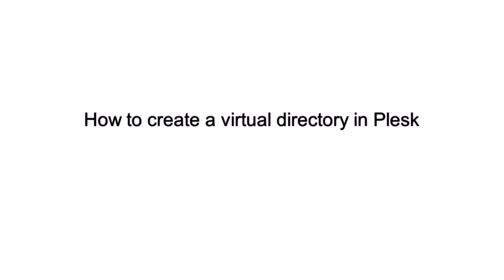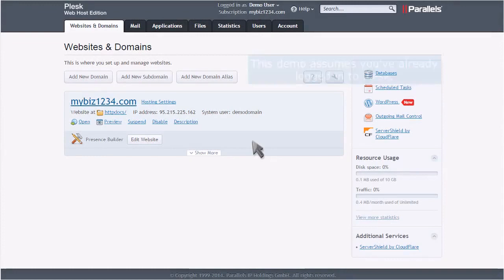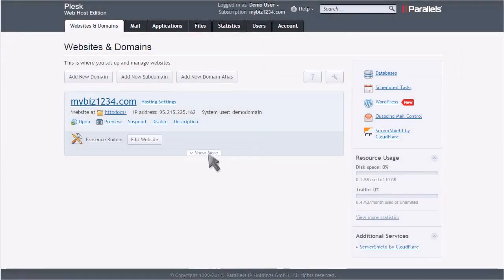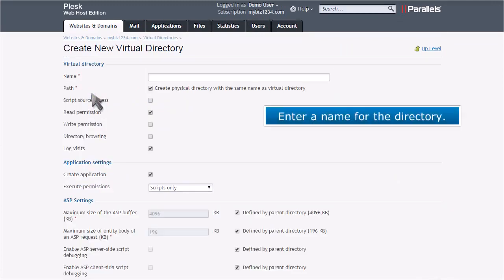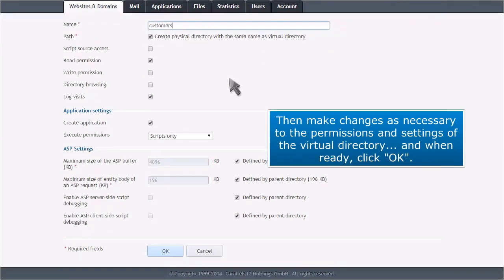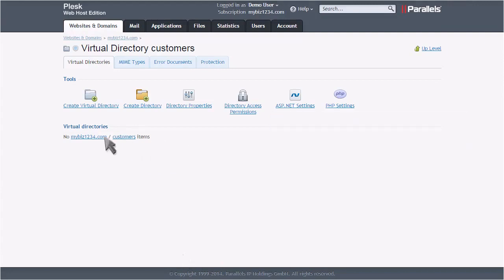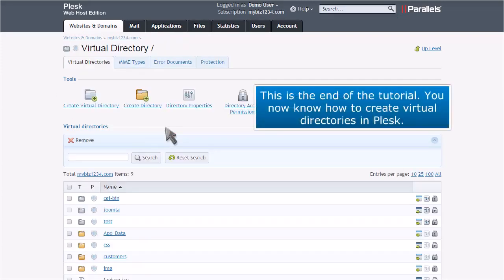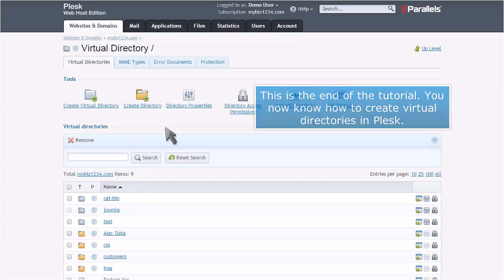Plesk: How to Create a Virtual Directory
In this HostPapa tutorial, we show you how to create a virtual directory in Plesk.

Plesk is a commercial web hosting platform that allows server administrators to set up new websites, reseller accounts, e-mail accounts, and DNS entries through a web-based interface.